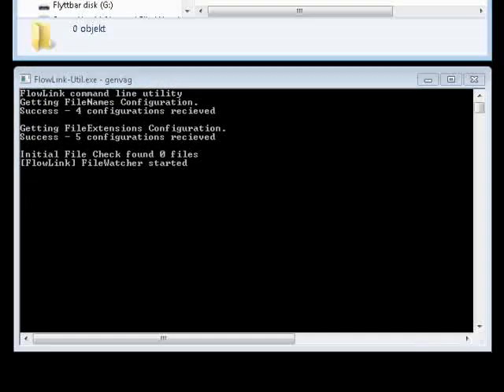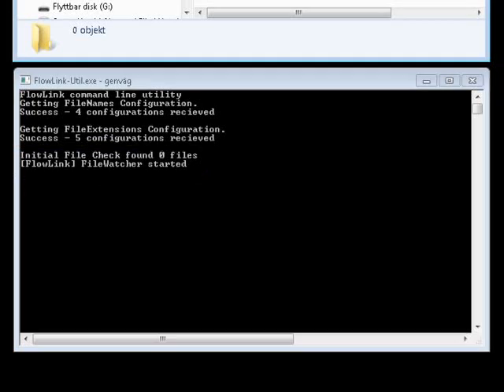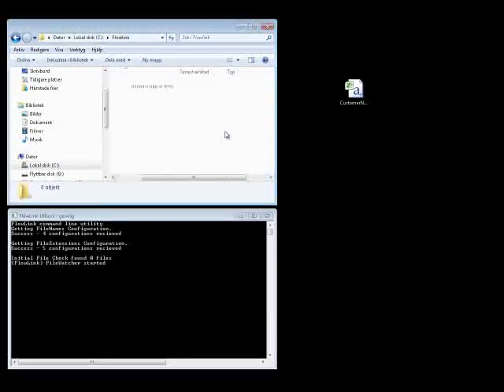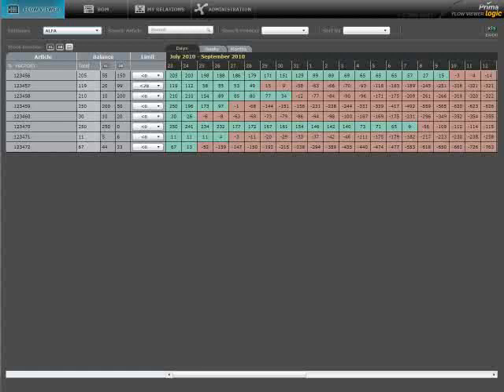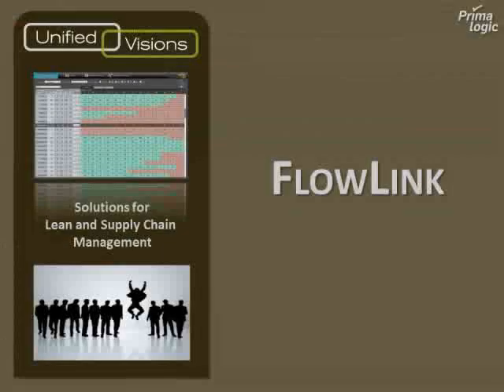FlowViewer - Visualization of material flows Part 3/3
Integration of FlowViewer
FlowViewer supports your co-operation with customers and suppliers. You are securing deliveries on time and in the right quantities and thereby eliminating costly material shortages.
FlowViewer also reduces stock due to the unprecedented overview provided. FlowViewer works over system and company borders and by using the innovative FlowLink you obtain easy start-up in a day, without any consultancy hours.